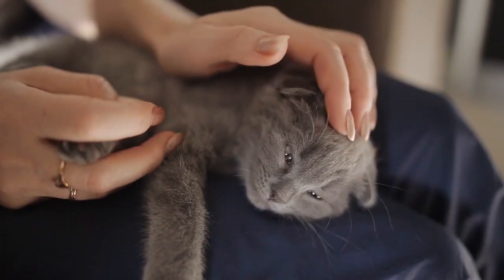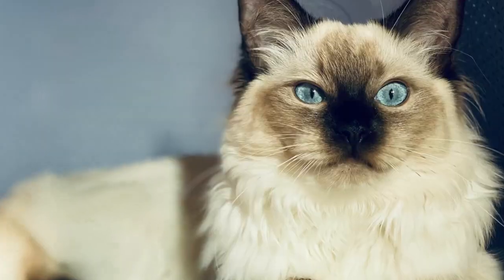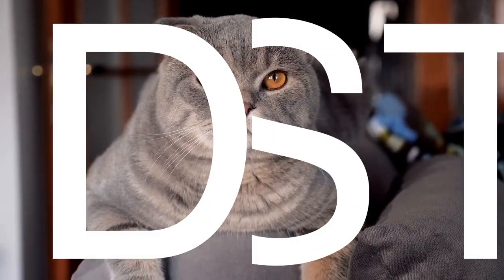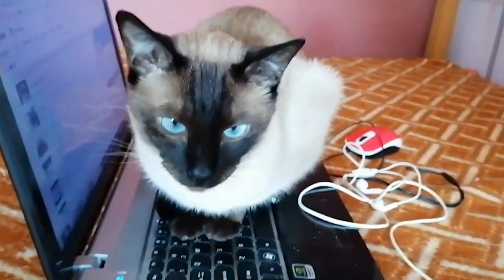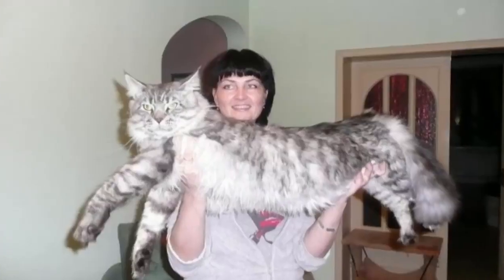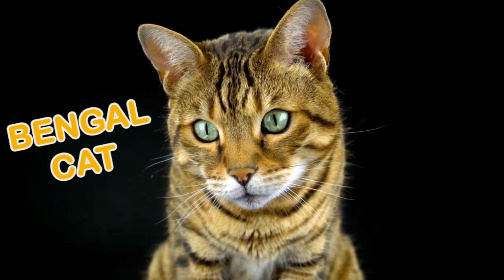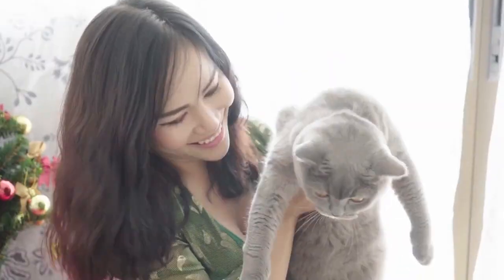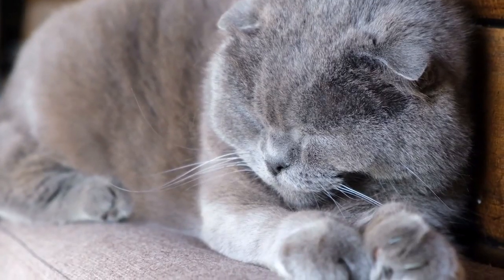ADORABLE Top 7 Cutest Cat Breed dating back from Ancient EGYPT!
Enjoy this video about the cutest cat breeds known to man. Try not to fall in love with all this adorableness.